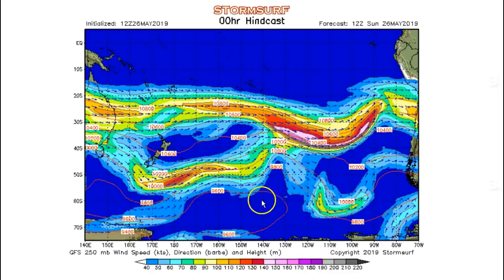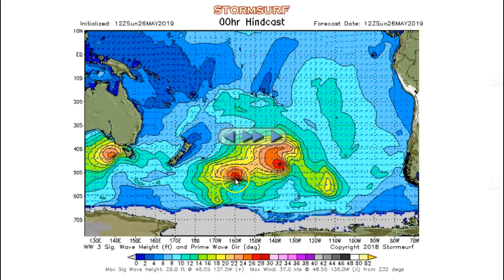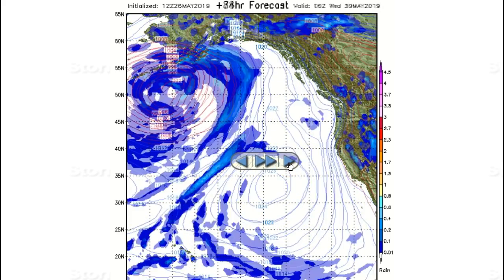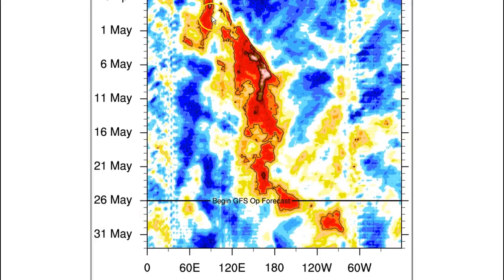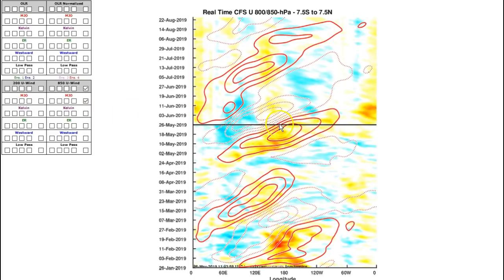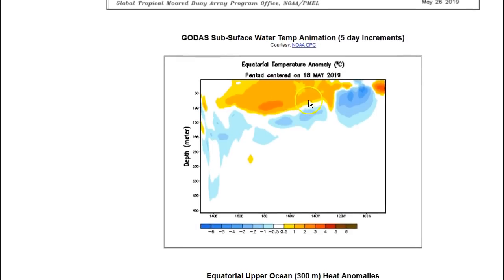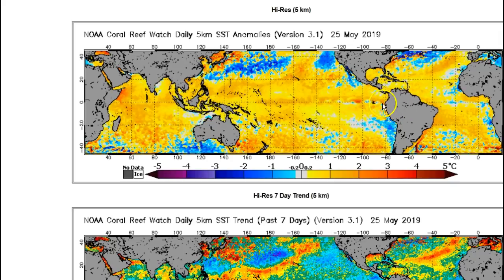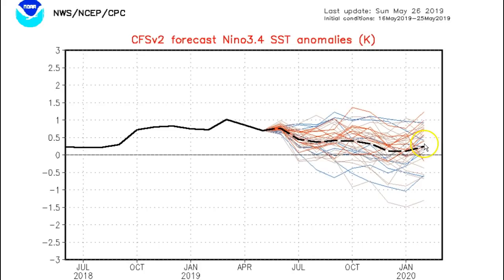Stormsurf Video Surf and MJO/ENSO Forecast for Sun (5/26/19)